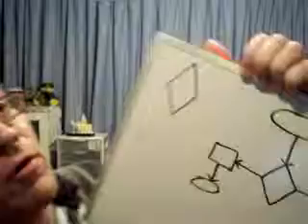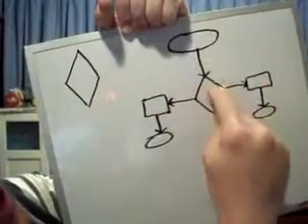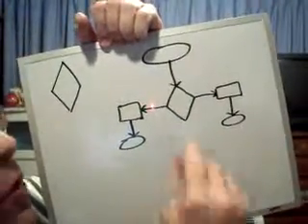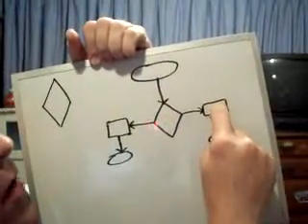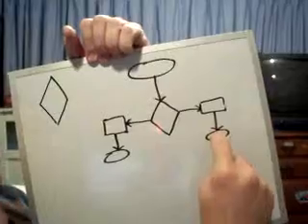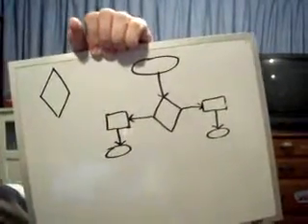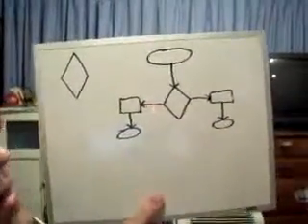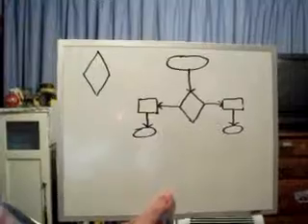Flowchart Decision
In this video I show you how to use the flowchart decision symbol.